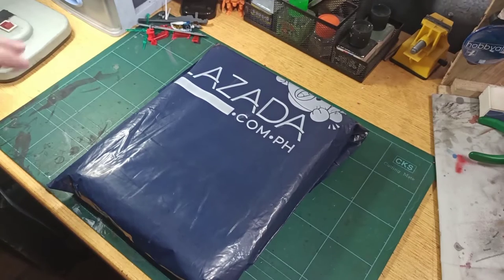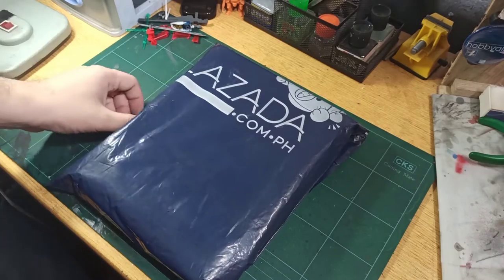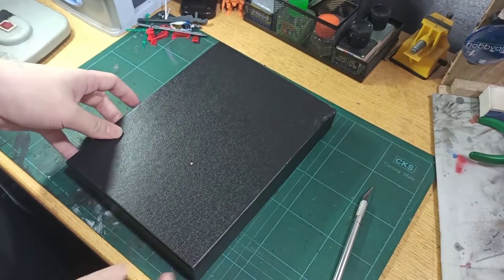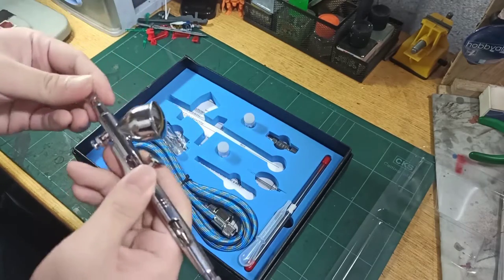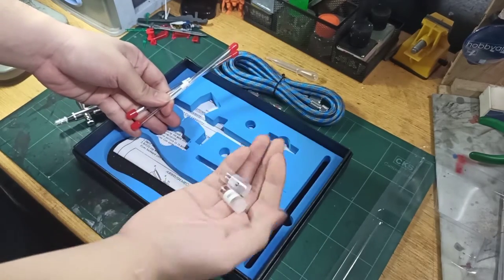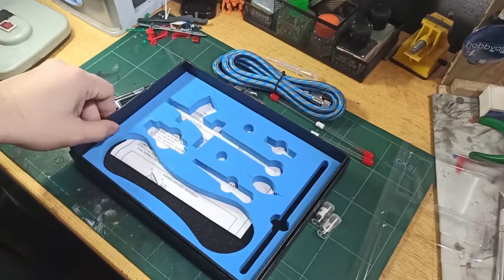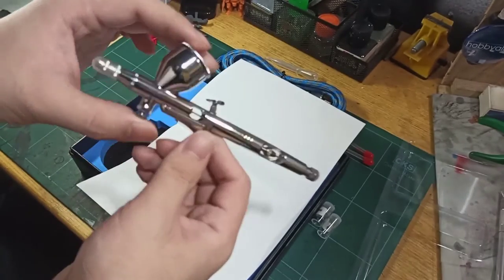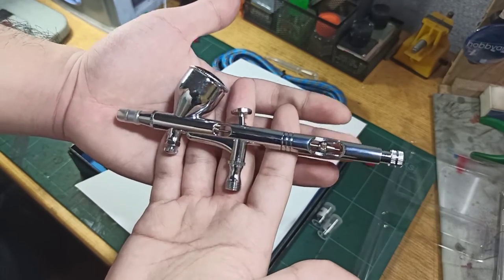Quick Unboxing - Kkmoon Dual Action Airbrush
Hey guys! I bought this Kkmoon Airbrush as an upgrade to what I've been using for 4 years. Will it do better? Time will tell.